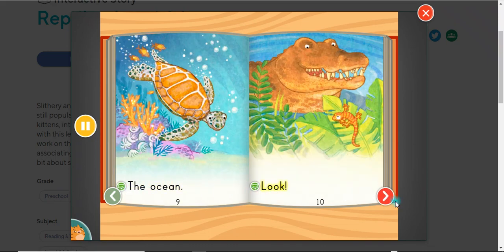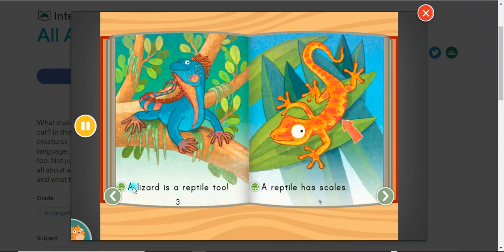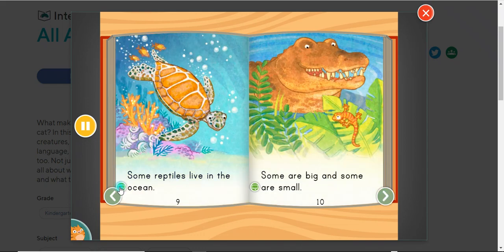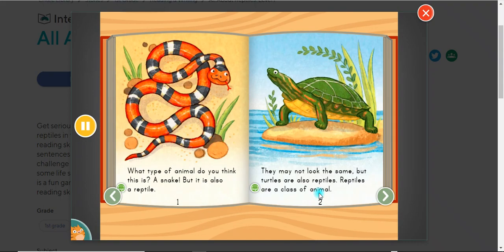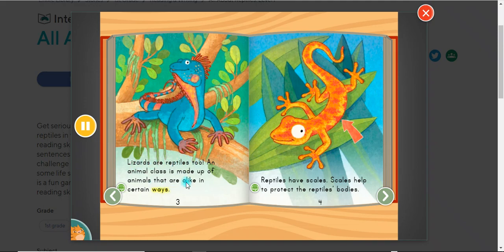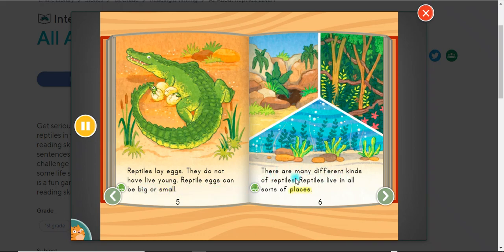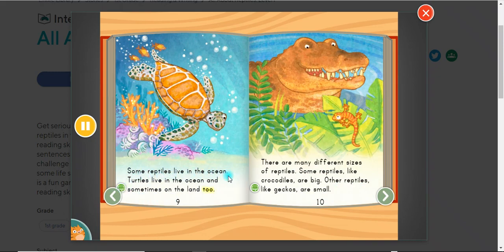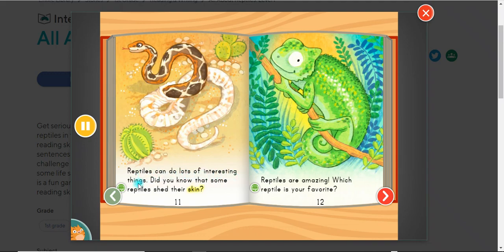ALL ABOUT REPTILES read along aloud picture audio books for KG-third grade reading levels, SCIENCE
ALL ABOUT REPTILES read along aloud story for kids grades 1-3 reading levels. this story comes from education.com site.